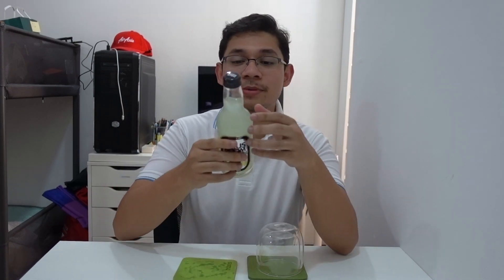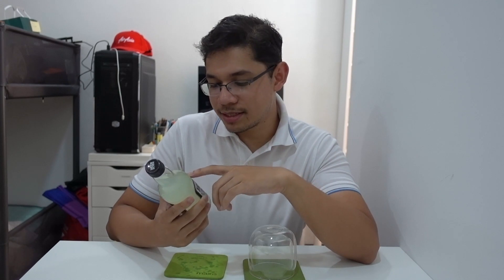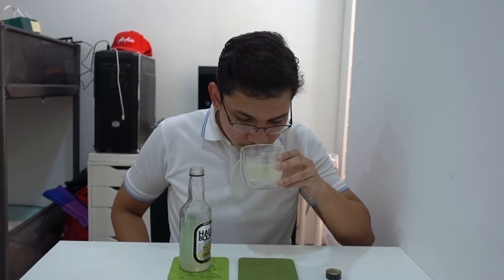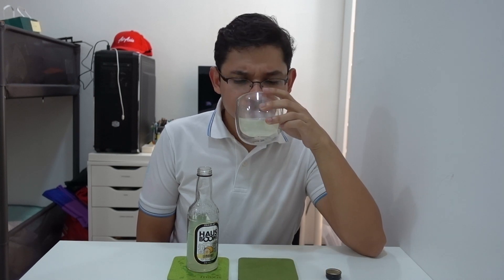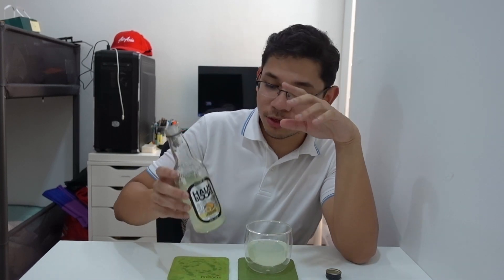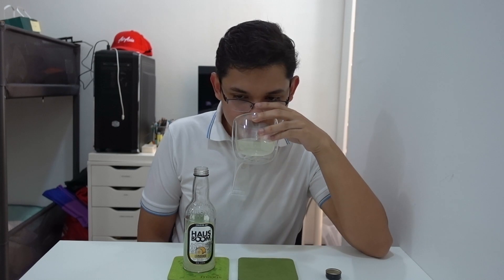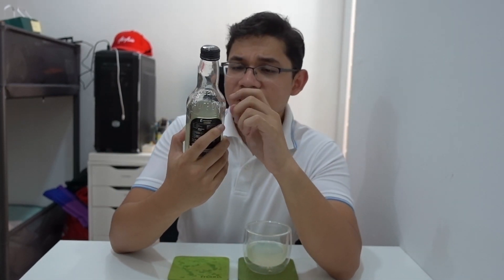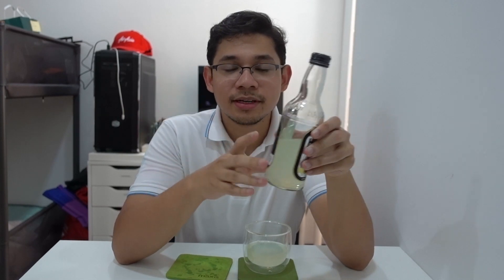HausBOOM Lemonade! - Drink Review 078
The final Hausboom Flavour I found, not as good as the others but worth a try!